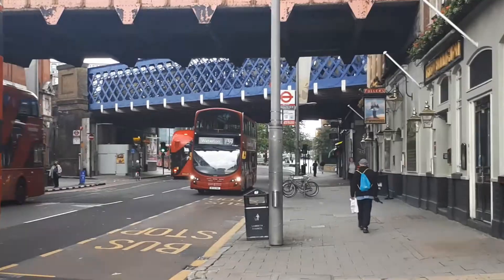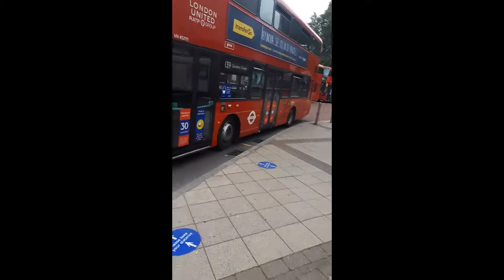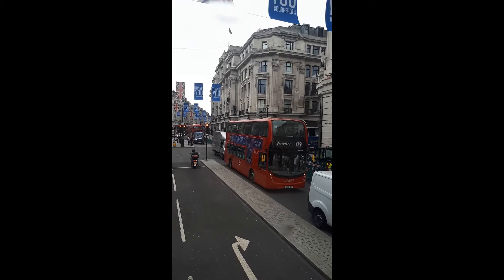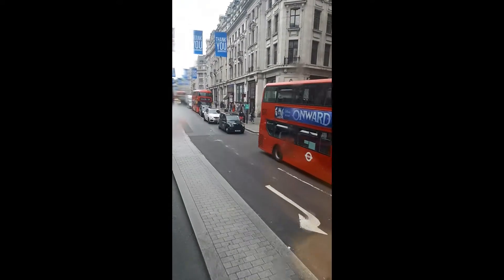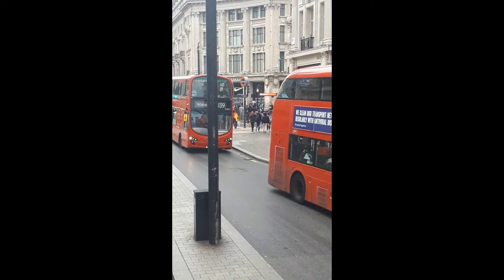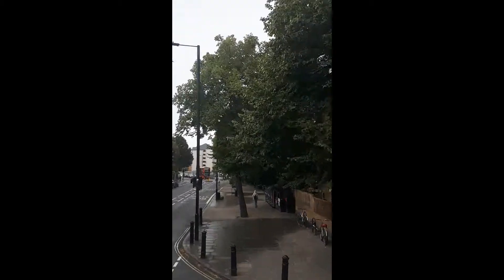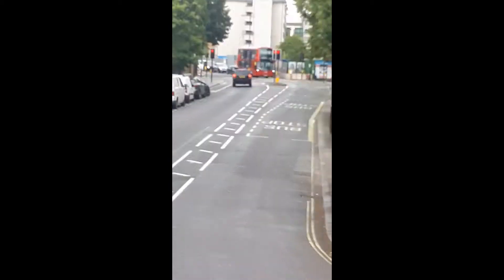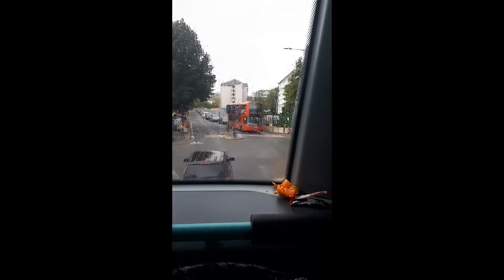London Sovereign's Last Week Operating Route 139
On the 28th of August 2020 the 139 was operated for the last time under London Sovereign RATP Group

Here are some snippets from that day as I travelled from one end to the other and back.